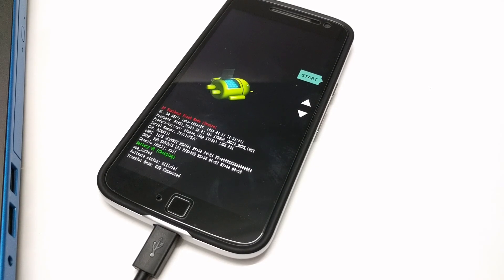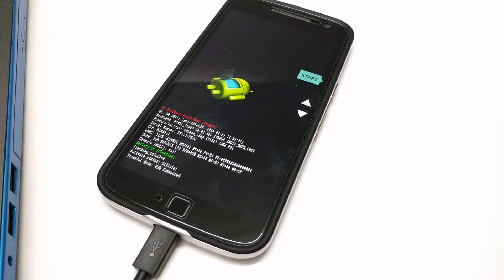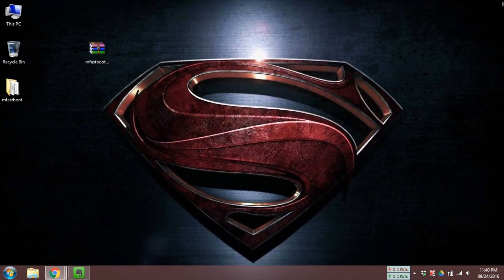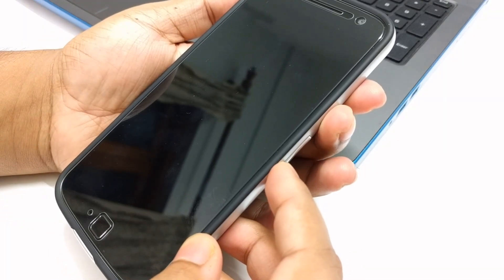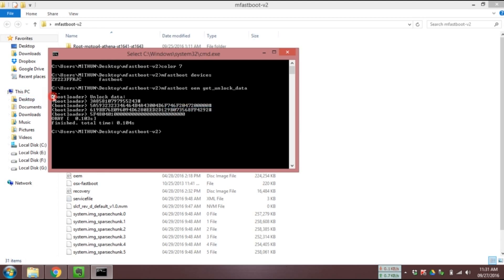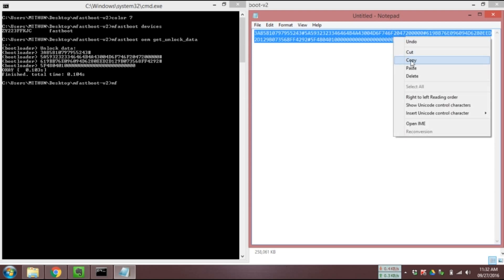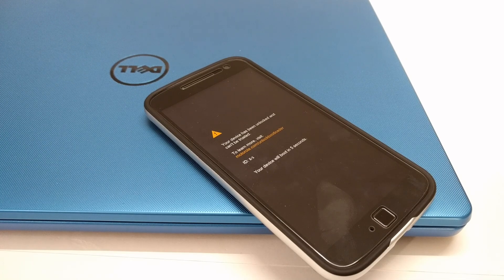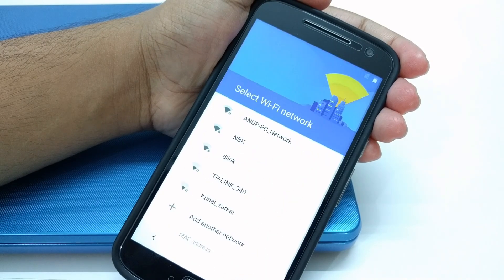How to Unlock Bootloader of Moto G4 Plus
In this video I'm going to unlock the bootloader of Moto G4 Plus.

Moto G4 Plus(32Gb,Black)
Moto G4 Plus(32Gb,White)
Moto G4 Plus(16Gb,Black)
Moto G4 Plus(16Gb,White)

Moto G4(16,Black)
Moto G4(16,White)